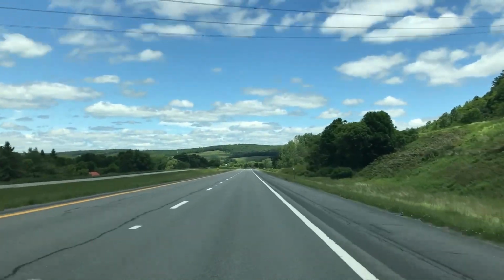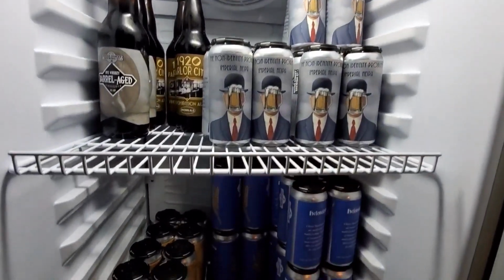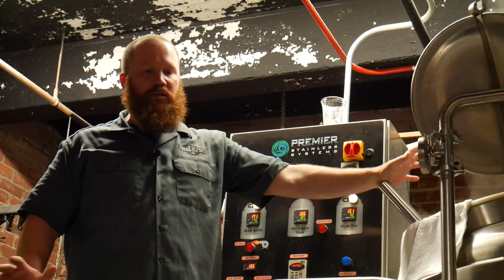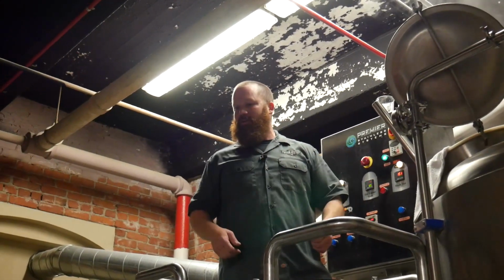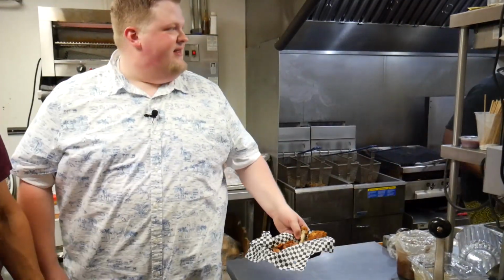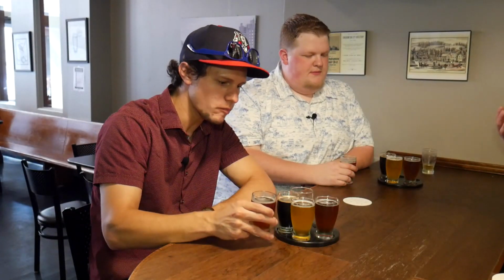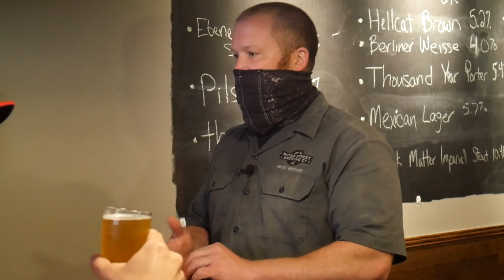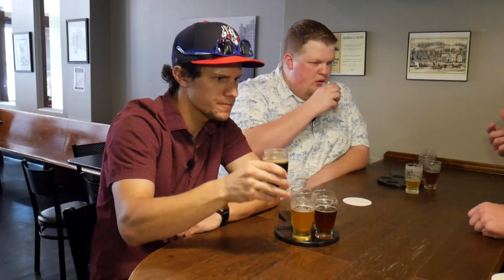What's On Tap - Water Street Brewing Company, Binghamton, NY (S1E1)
Welcome to the first episode of What's On Tap. Our trip starts at home where we taste the incredible beers at Water Street Brewing Company in Binghamton, NY. It's a great spot to not only have some craft beer, but eat some amazing food as well.

Intro/Outro Music: Chunky Peanut Butter by Friendz Music
All other music licensed through Soundstripe.com
What's On Tap Logo created by: Erik Knapp
Pour Four Logo created by: Gabi Lacijan